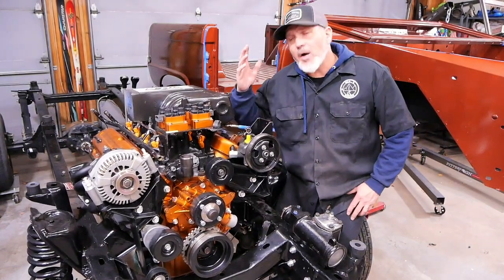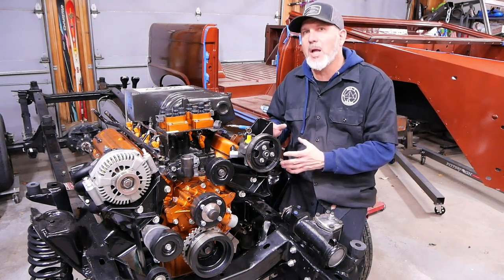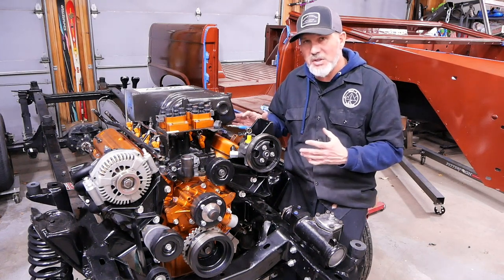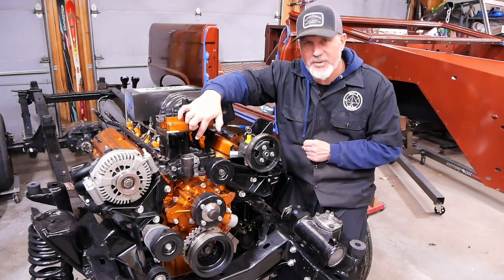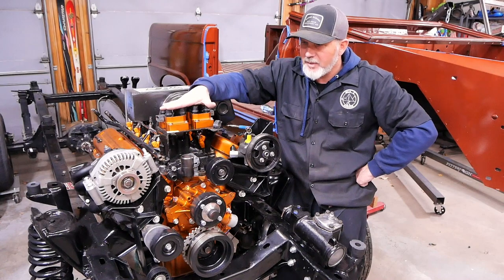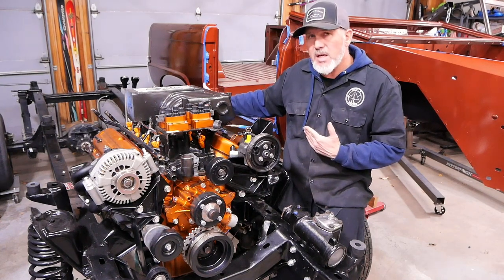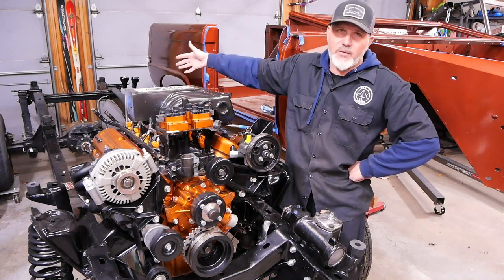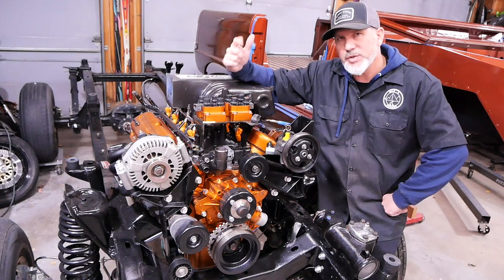Vintage Bronco Engine Build! We built a Ford Explorer 347 Stroker!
This is the engine build we have been completing for our 1973 Ford Bronco Restoration.  Check out the engine build playlist below.